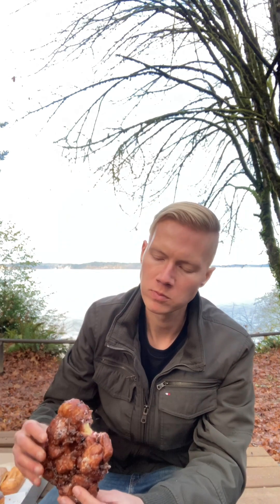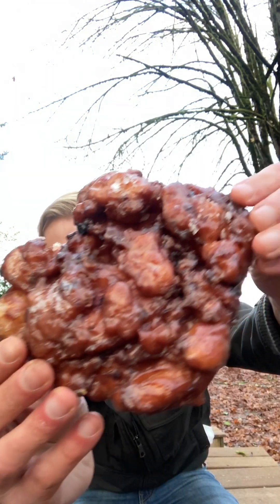Heavenly Donuts | The West’s Best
It’s National Donut Day, with the west’s best, Heavenly Donuts 🍩

My top Donut shop, fruit fritters are the best I have ever had! 24/7 364 days a year they are open, stocked and amazing!

Heavenly Donuts in Lacey, WA